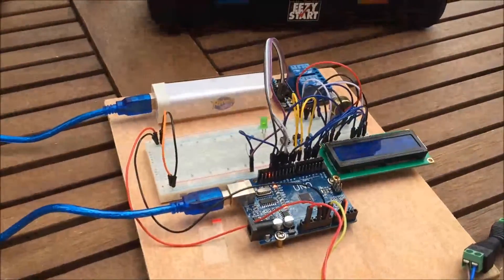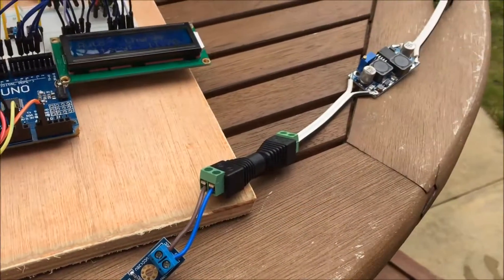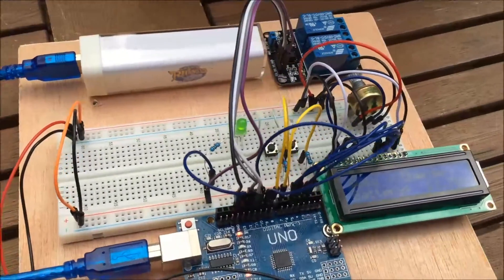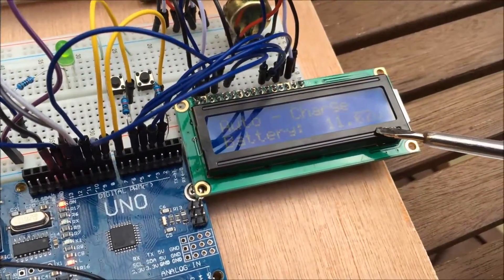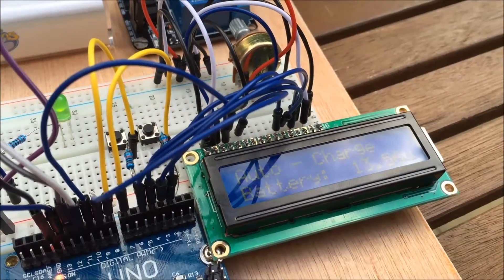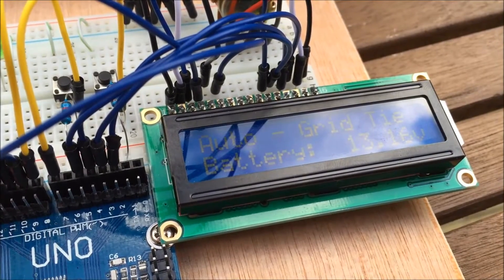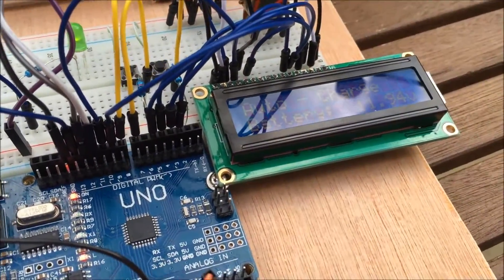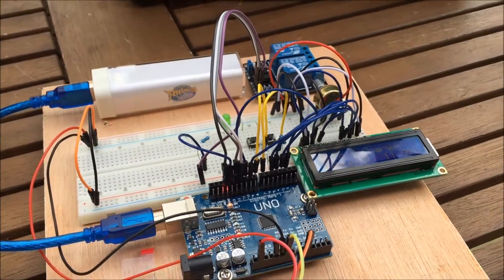Auto Grid Tie Switch version 2 - Adam's Arduino Projects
This video is about an automated solar switch.  In the example I'm talking about switching the solar panels from a charge controller to a grid tie inverter, but it could be adapted to work for other needs.

I've made a few improvements from version 1 within the hardware and software.

The project costs very little - just a few pounds/dollars/euros.